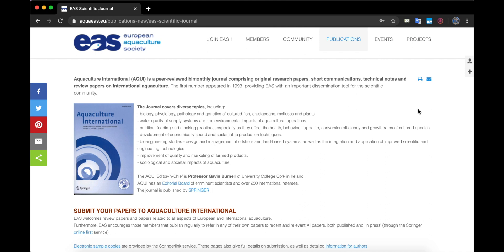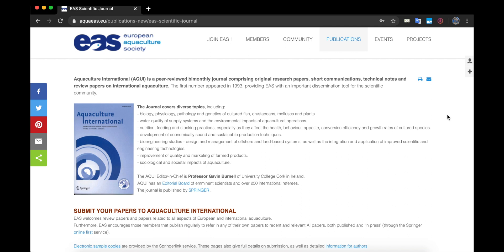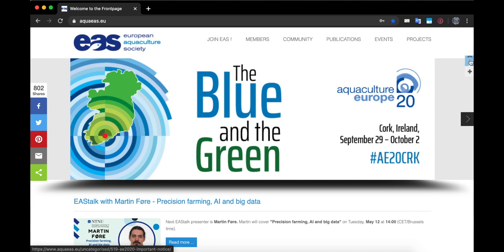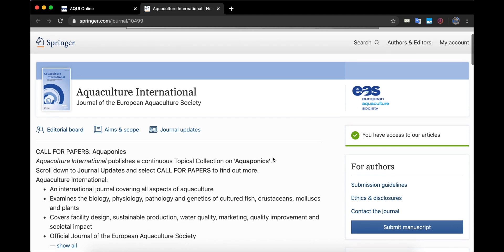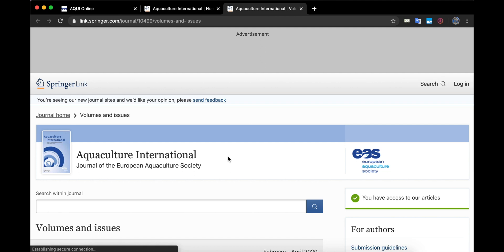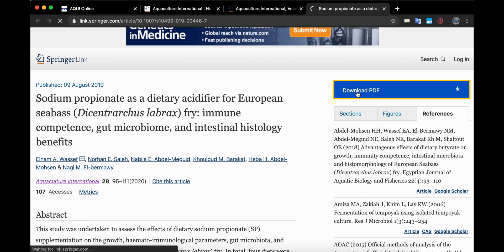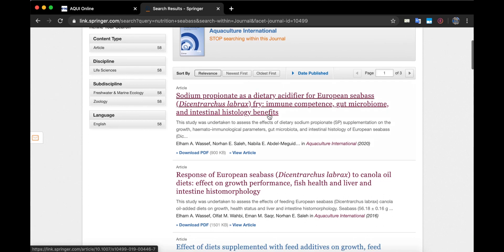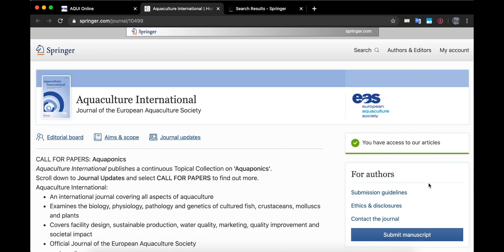Get for FREE articles and papers from Aquaculture International (AQUI) journal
As a member of the European Aquaculture Society (EAS), you have a lot of benefits. In this video, Ana Visković explained to you how you can read, download, and get for FREE articles and papers published in the Aquaculture International (AQUI) journal if you are a member of EAS.